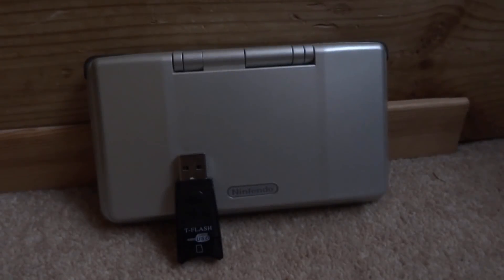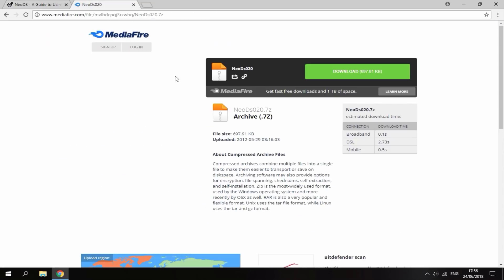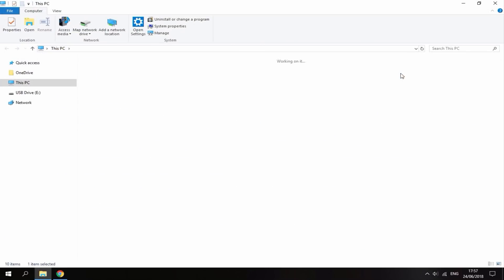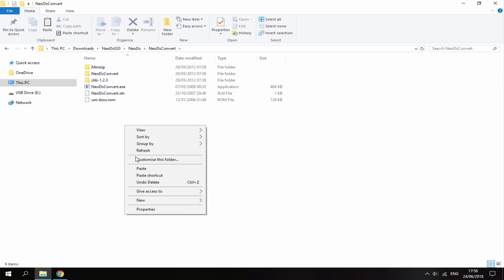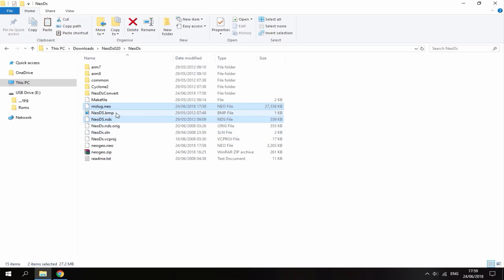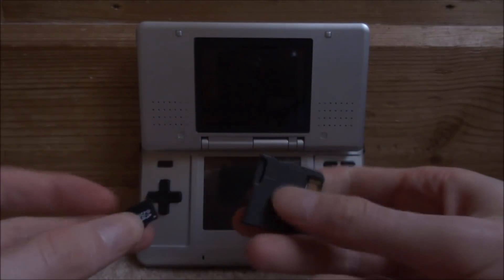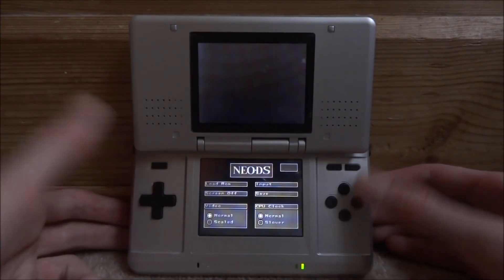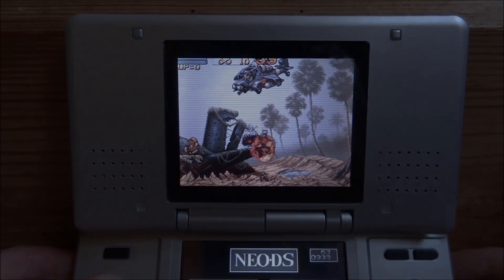Play Neo Geo Games On Your R4 Card!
In this video, I’ll show you guys how to play Neo Geo Rom’s on your R4 card! This works on any DS/DSi/3DS! You will require a Neo Geo ROM in the MAME format, and you will also need a Neo Geo BIOS ZIP File.